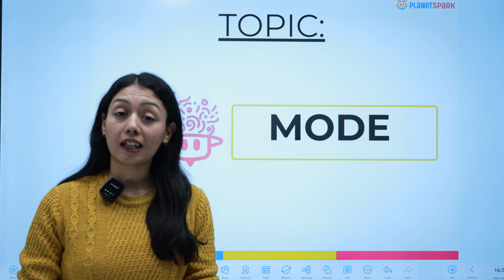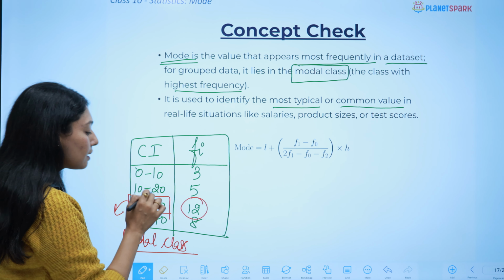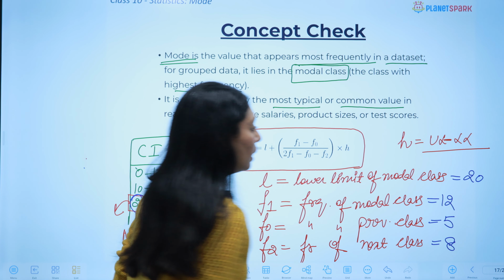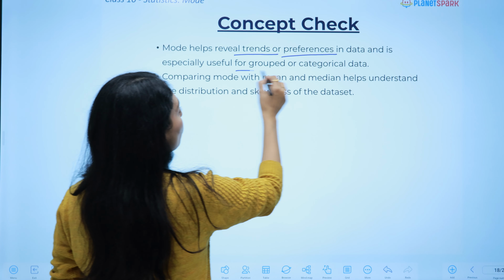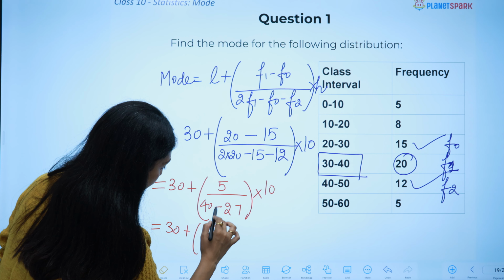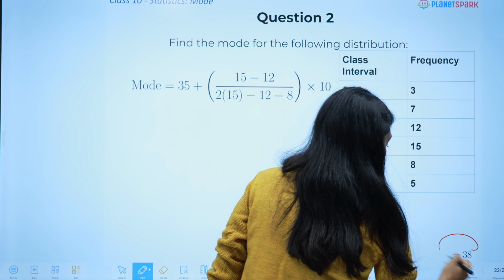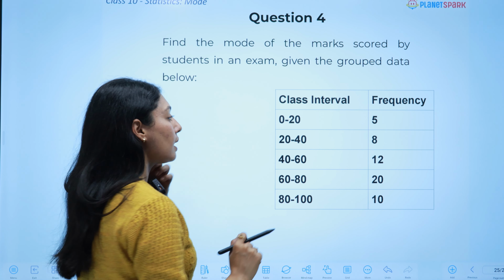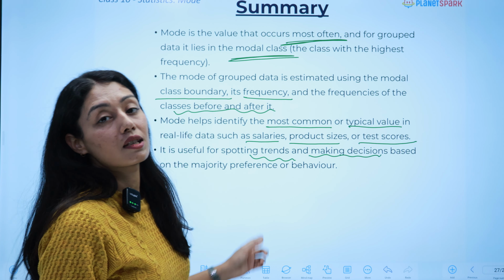Statistics: Mode | Class 10 Maths | Chapter 13 | CBSE 2026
In this video, learn Statistics – Mode from Class 10 Maths Chapter 13 in a clear and simple way.
This lesson explains how to find the mode of grouped data step by step, using the standard formula and easy examples.

📌 Topics covered:

Statistics (Mode)
Class 10 Maths Chapter 13
Formula for Mode

🎯 Ideal for Class 10 CBSE students preparing for 2026 exams.

📚 Explore More Learning Videos in Our Class 10 Playlist 📚CBSE Class 10 Maths: Triangles & Real Numbers